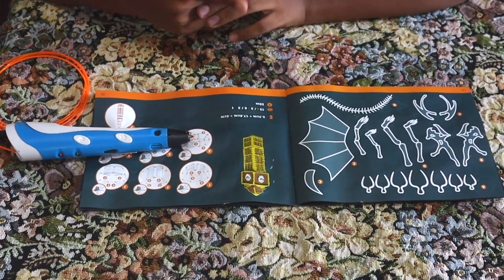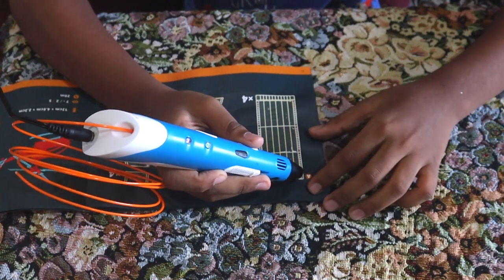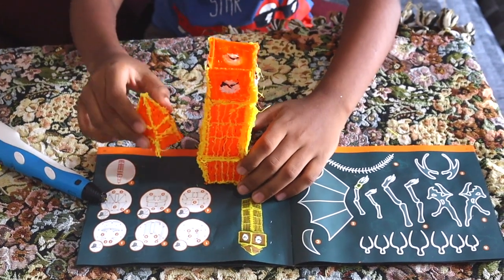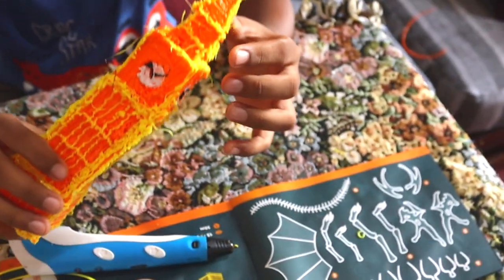Making a Clock Tower with a 3D Pen